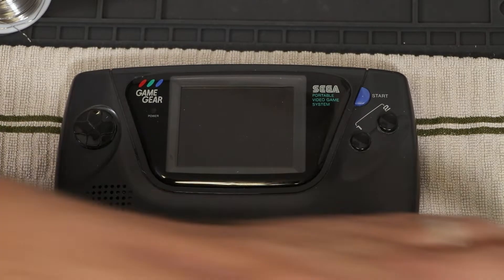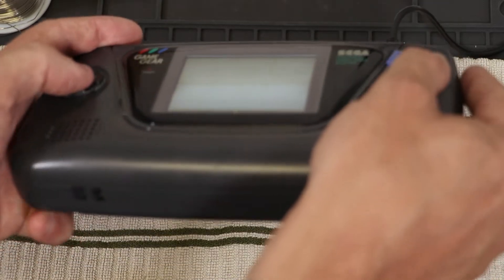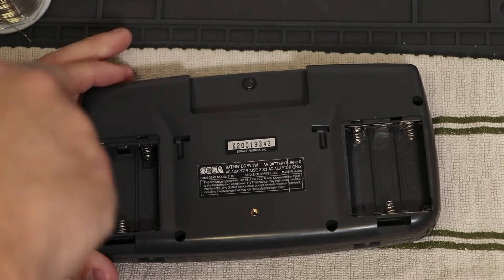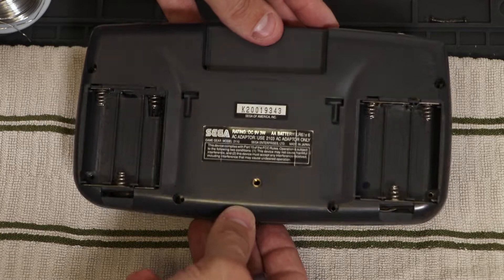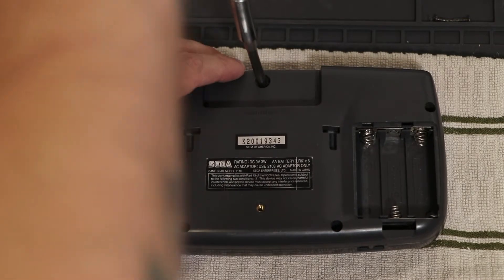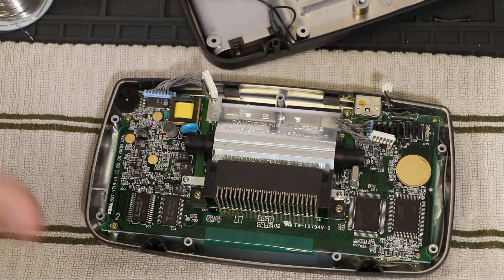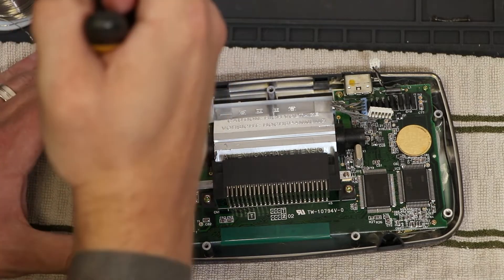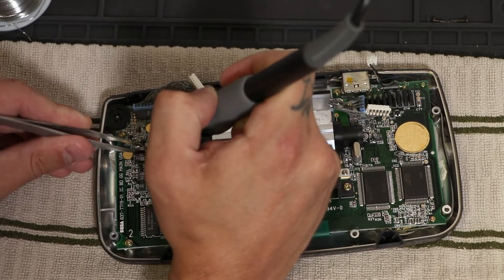How I Fixed the Leaky Capacitors on a Sega Game Gear | Complete Capacitor Replacement by an Amateur!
I bought a "non-working" Sega Game Gear off eBay for parts and it ended up being in better shape than my original unit so I just went ahead and repaired it. I bought a kit of capacitors off eBay and got to work. This is the entire process I took to replace the leaky capacitors and restore this machine to working order!